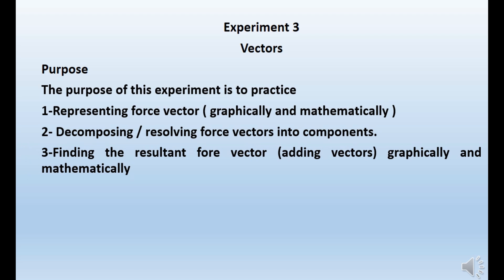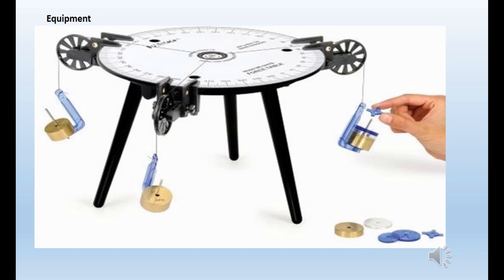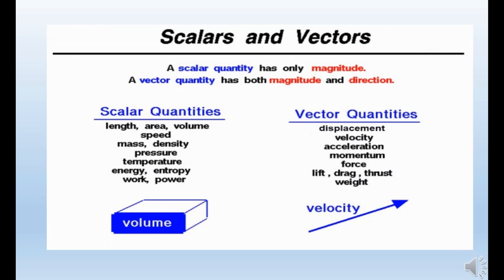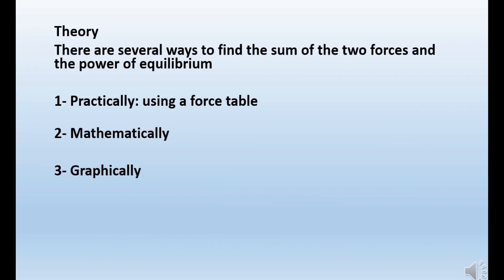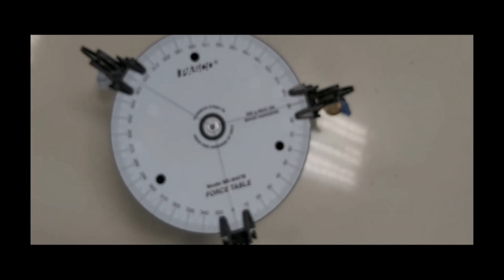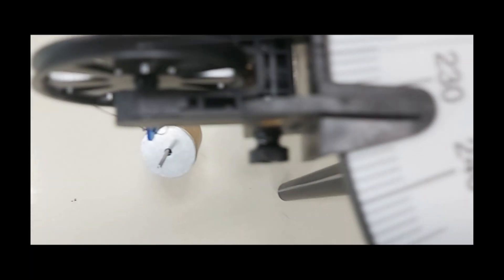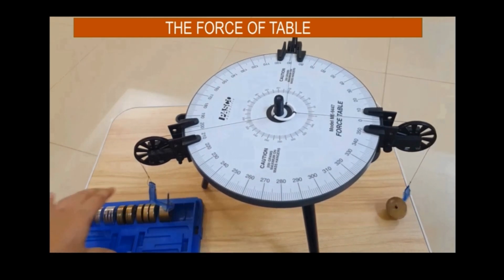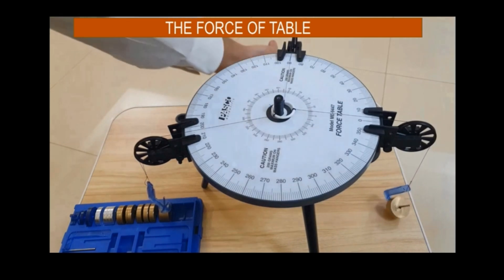VECTORS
The purpose of this experiment is to practice:
• Representing force vectors (graphically and mathematically).
• Decomposing/resolving force vectors into components.
• Finding the resultant force vector (adding vectors) graphically and mathematically.
Many quantities in physics must be described by both magnitude and direction, such as displacement, velocity, and force. Such quantities are called vector quantities. A vector quantity can be represented graphically by an arrow pointing in the desired direction, with its length proportional to the magnitude of the quantity. Mathematically, a vector is represented using its components along the three perpendicular directions. In this experiment you will practice plotting, resolving, and adding two-dimensional vector quantities that represent forces.
Physicists, air traffic controllers, and video game creators all have at least one thing in common: vectors. But what exactly are they, and why do they matter? David Huynh explains how vectors are a prime example of the elegance, beauty, and fundamental usefulness of mathematics.